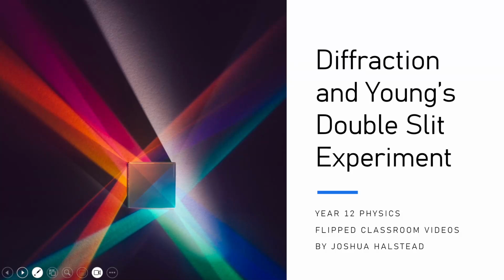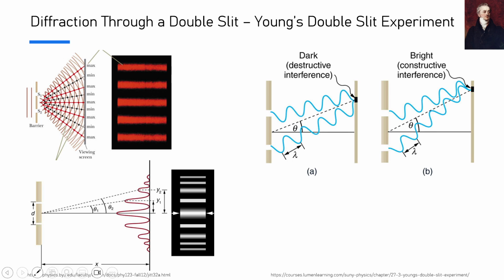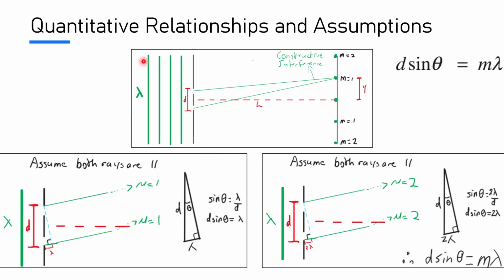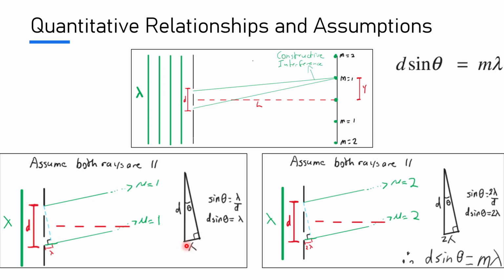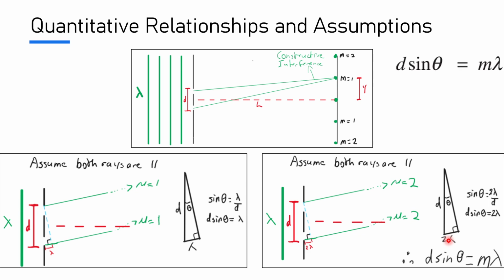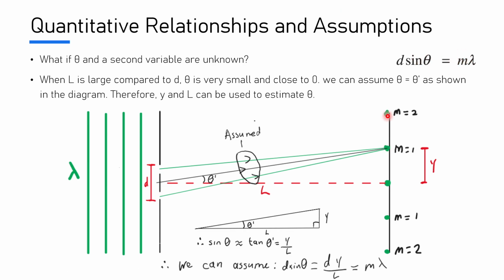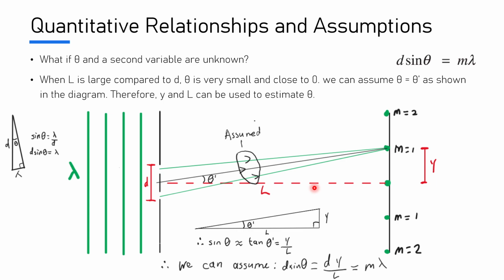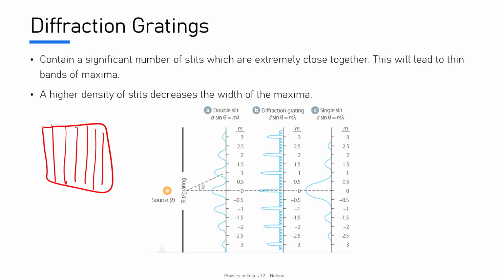M7 Diffraction and Young's Double Slit Experiment